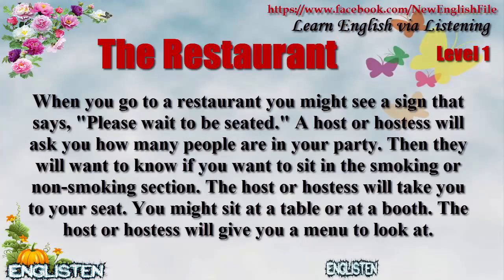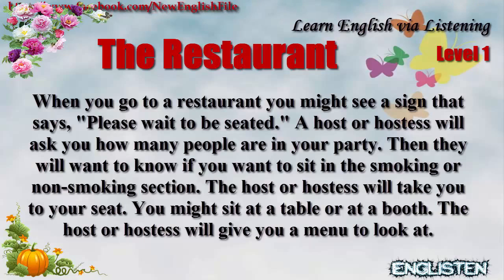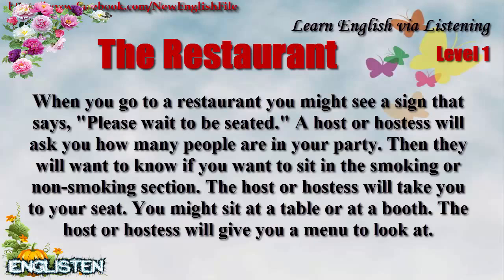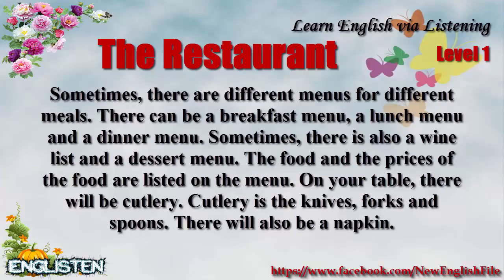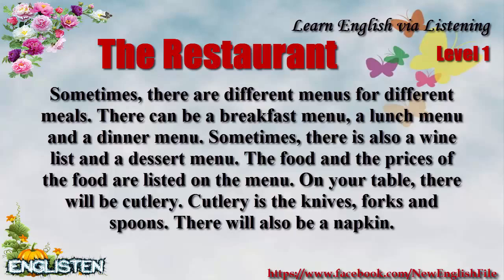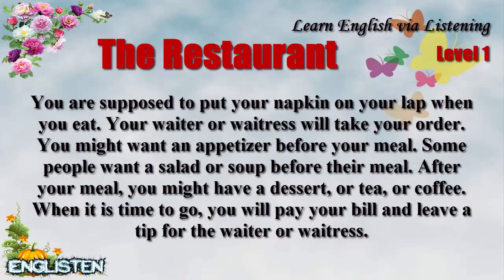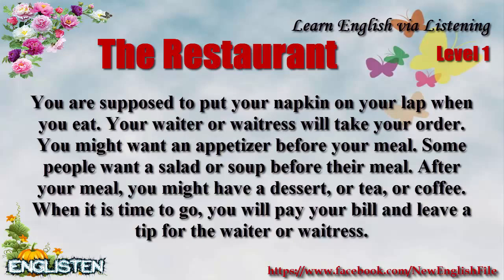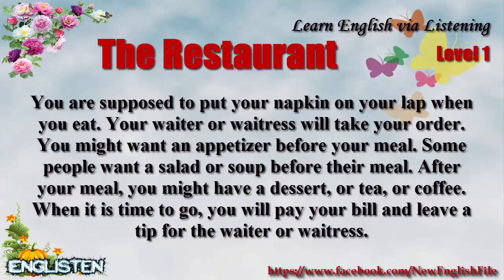Learn English via Listening Level 1 Unit 54 The Restaurant